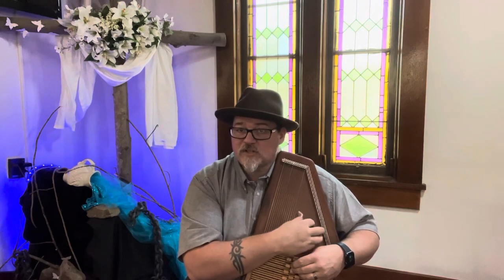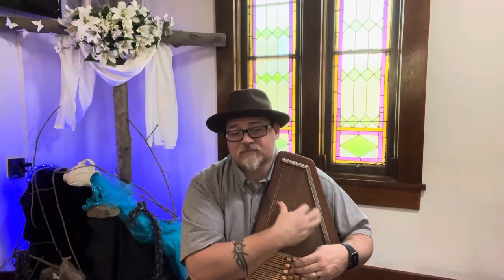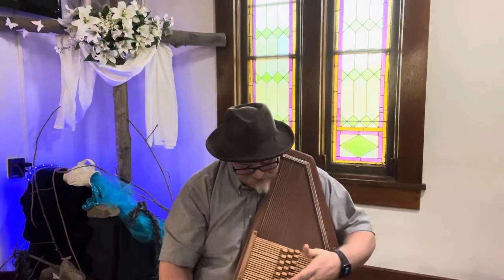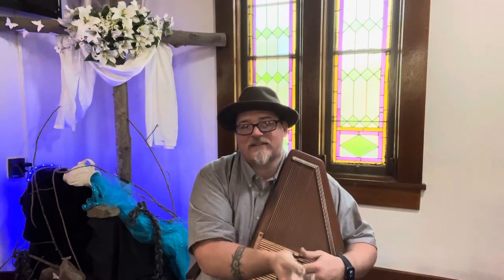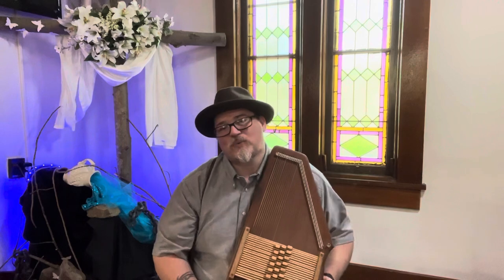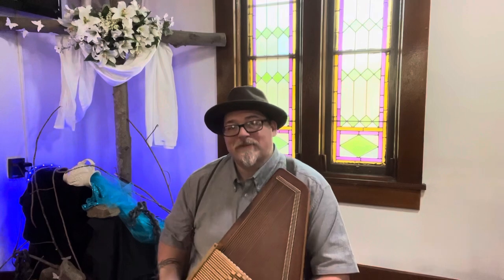Gift of Love (autoharp tutorial)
The Gift of Love, Water is Wide — however you know this tune, it’s a good one!  Let’s learn His to play it together!

I also go over 2 of my favorite modulations for simple arrangements, to make them sound…not so simple.